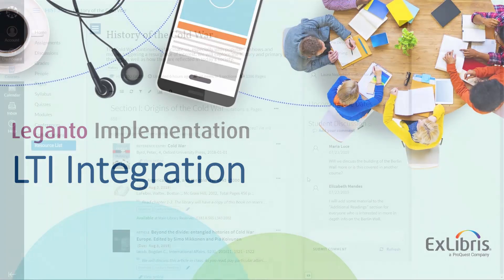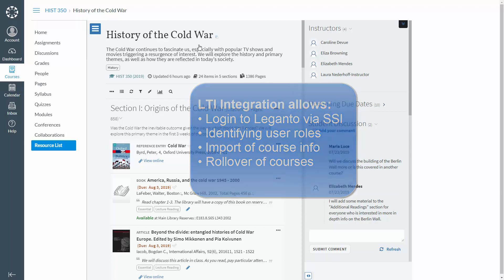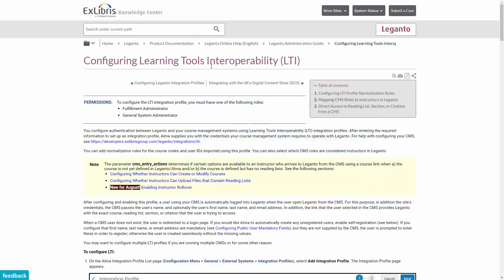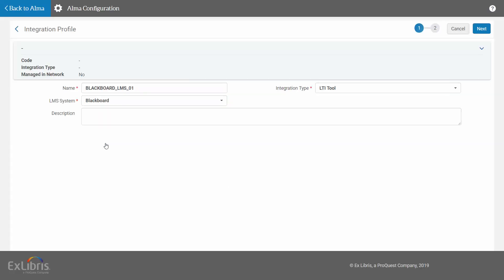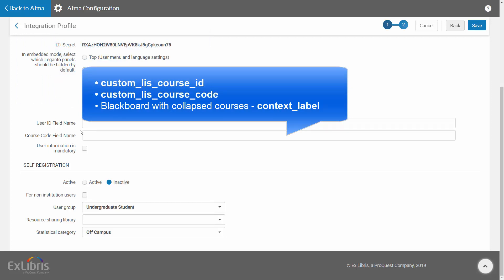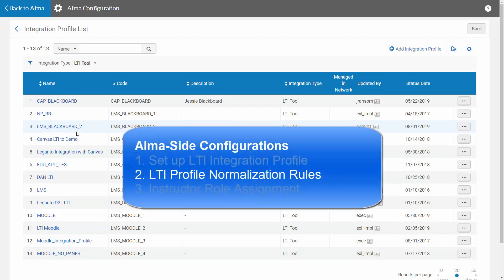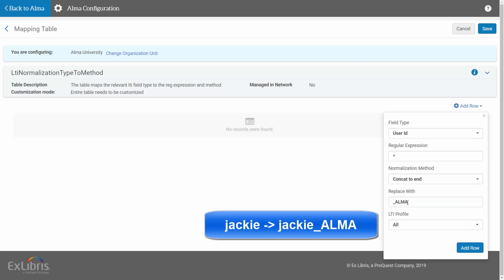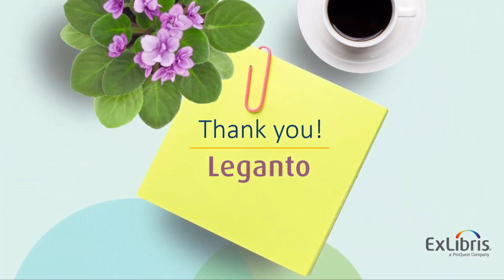Leganto Implementation: LTI Integration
To embed Leganto reading lists in the University's LMS (or Learning Management System), the University must set up Leganto LTI Integration. Configurations must be made in both Alma and the LMS.